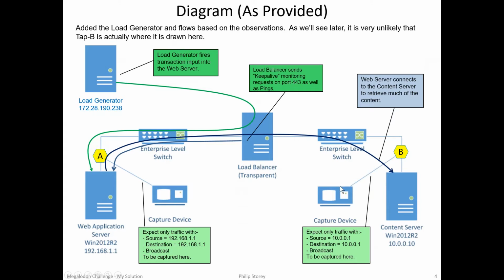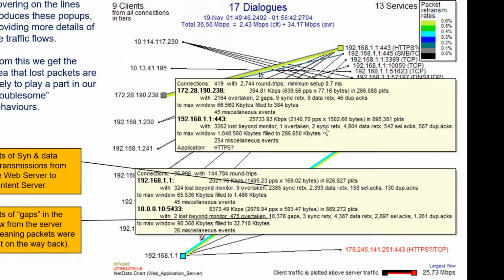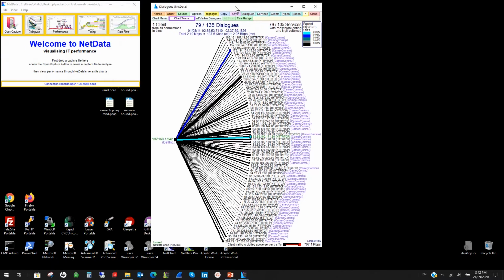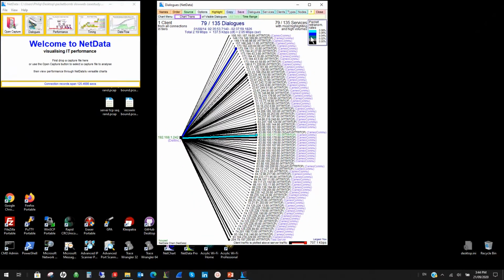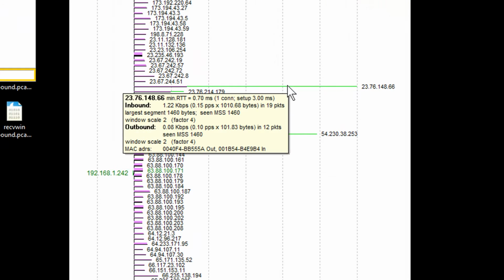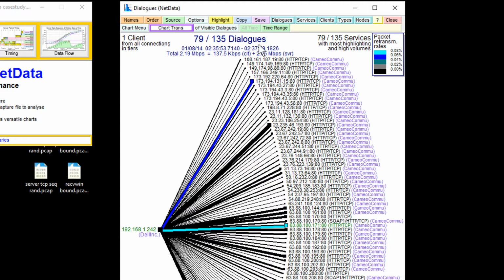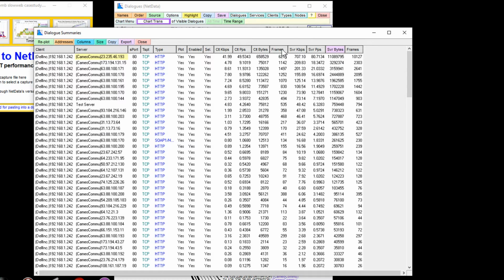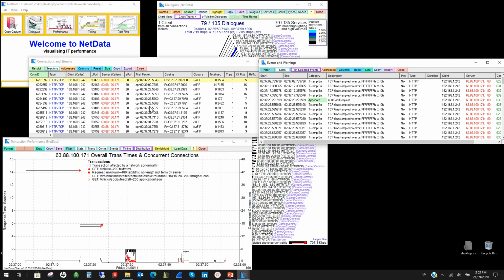Using NetData Lite - The Dialogue Chart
This video describes the Dialogue Chart type in NetData and does a "live" walk-through of the creation and various display options.

The example PCAP used here came from a Kary Rogers' "PacketBomb" case study:

There's also a reference to Jasper Bongertz' "Megalodon Challenge" and the 77 page "report" that I created in response to that challenge.